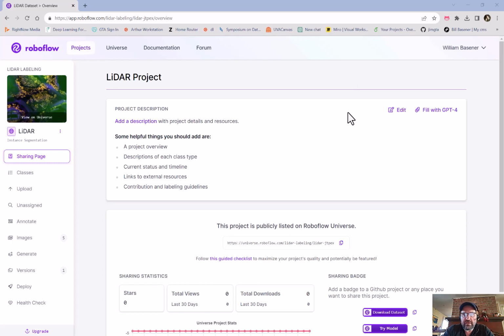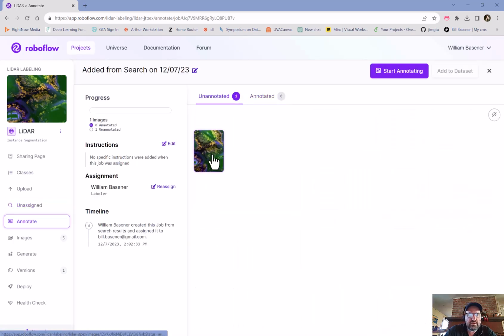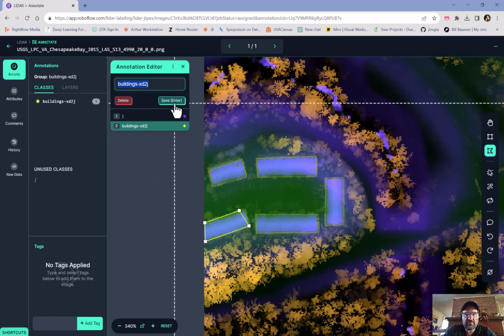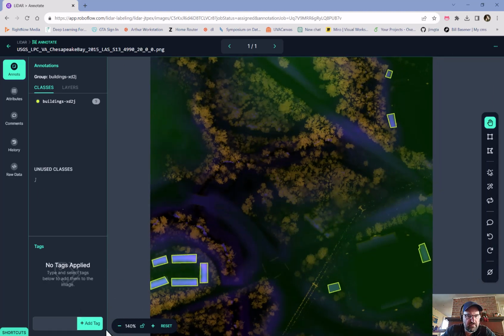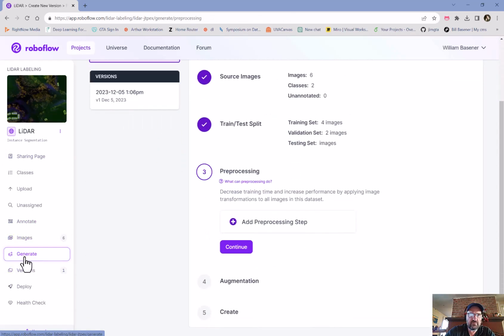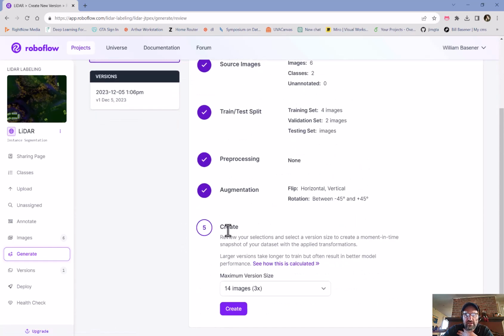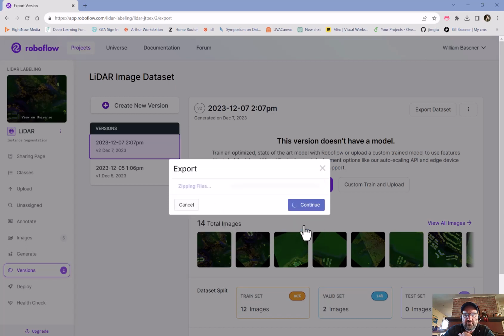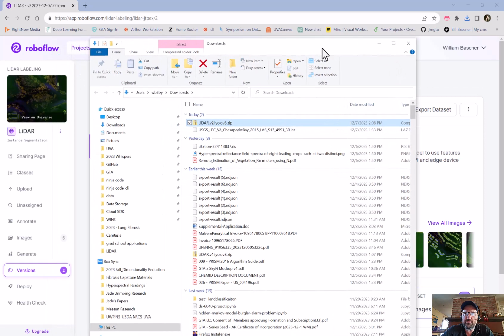YOLO8 Object Detection with LiDAR - Part 3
This is video #3 in our series on object detection in LiDAR data with YOLO8. I will demonstrate how to label LiDAR raster files using Roboflow.